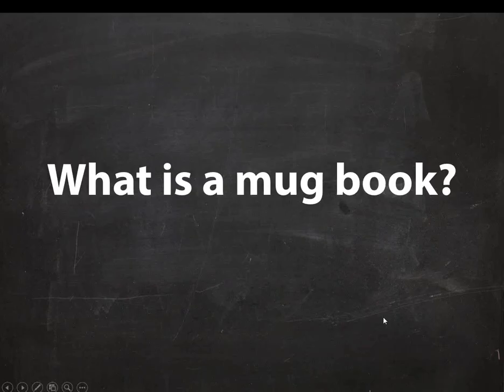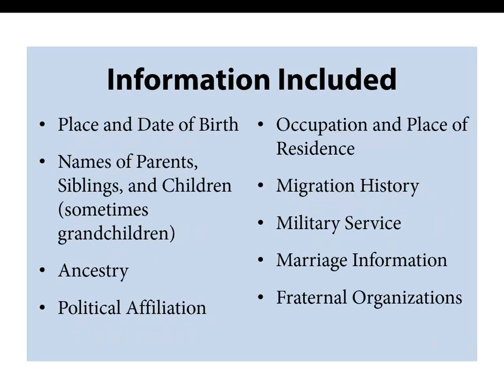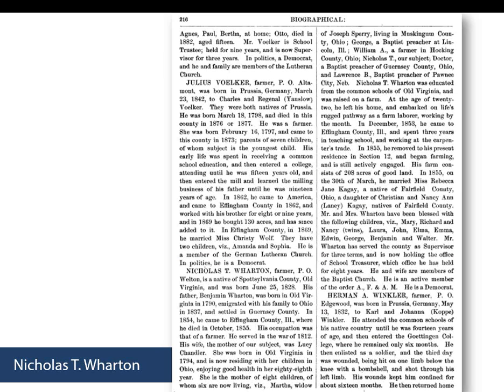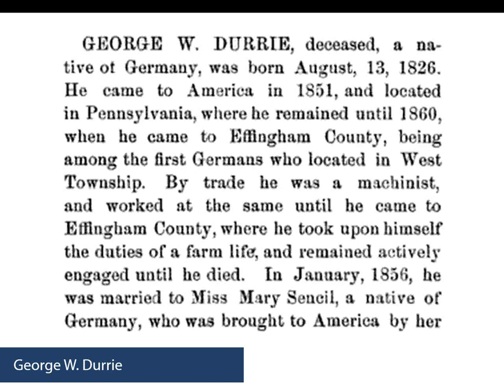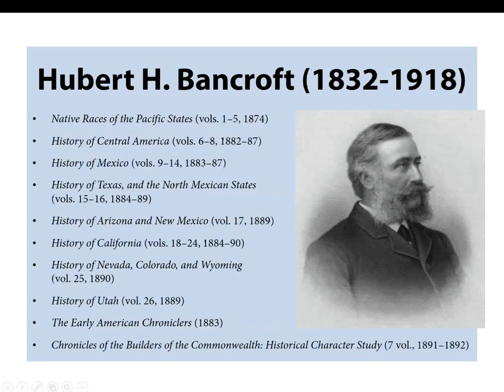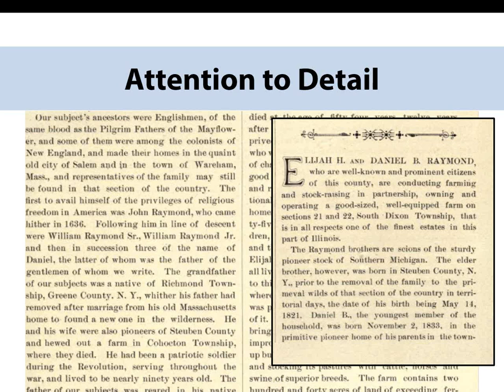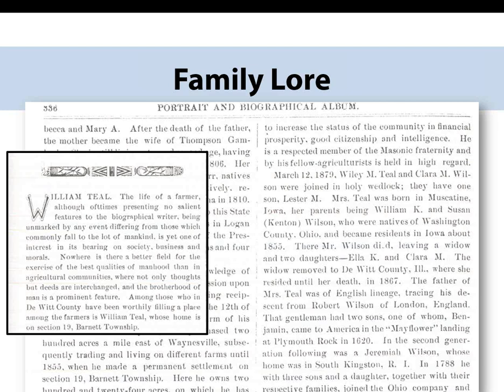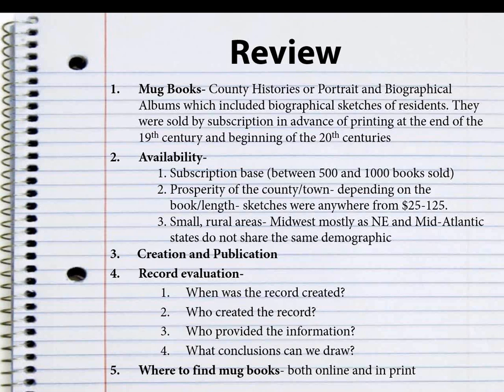Using and Evaluating Mug Books for Family History Research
Live Broadcast: January 19, 2017
Presented by: Lindsay Fulton

In the 19th century, hundreds of towns and counties across the United States published biographical histories—or “mug books.” These can be valuable resources for family historians—providing a great deal of genealogical data and images—however, because the sketches are unsourced and arguably biased, the information should always be taken with a grain of salt. Join Director of Research Services Lindsay Fulton to learn how to identify, access, evaluate, and use mug books responsibly.